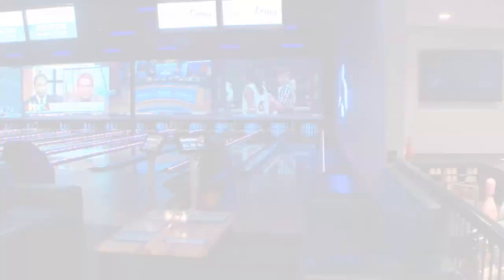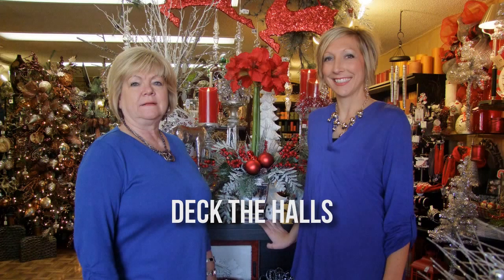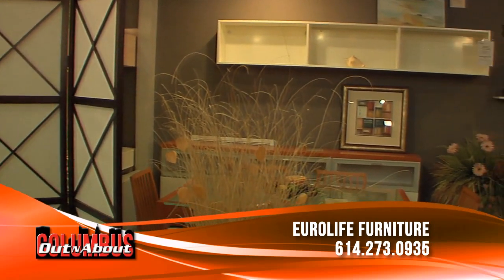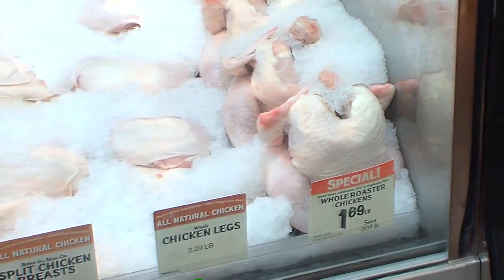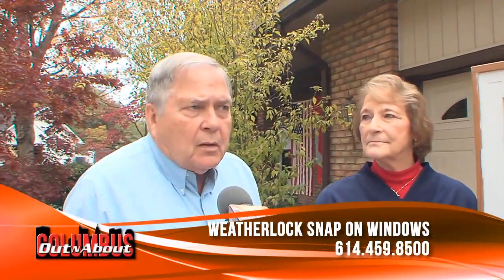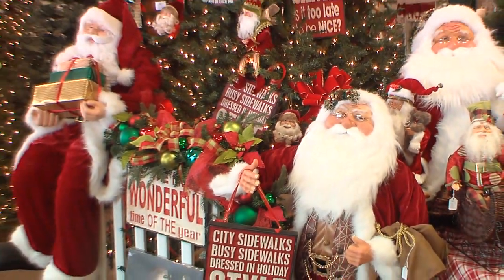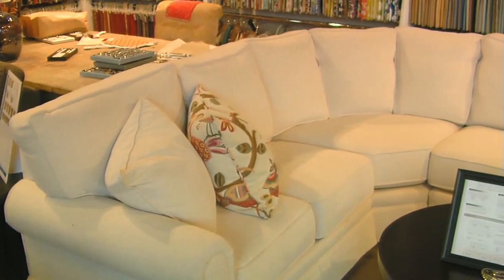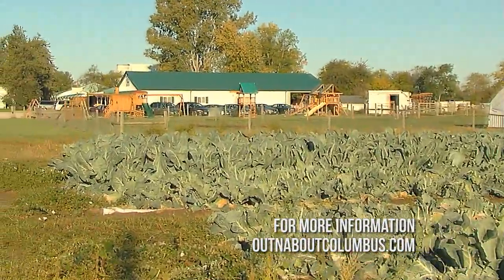Out N About Columbus: Preparing for the Holidays 11/3/2013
Gettting ready for the Holidays with out n About Columbus. We check out furniture,gifts,getting the perfect meal for Thanksgiving.